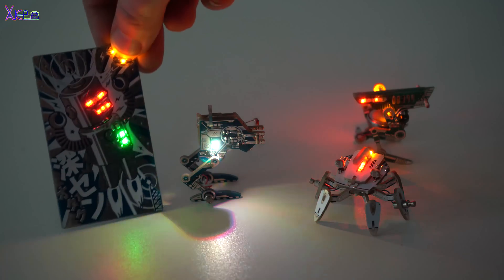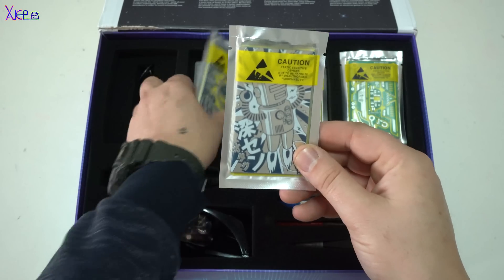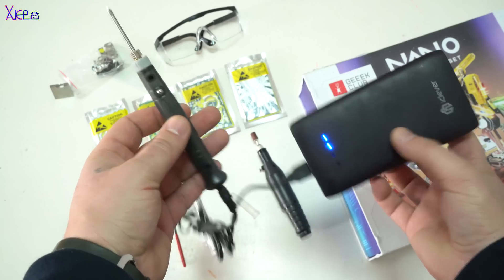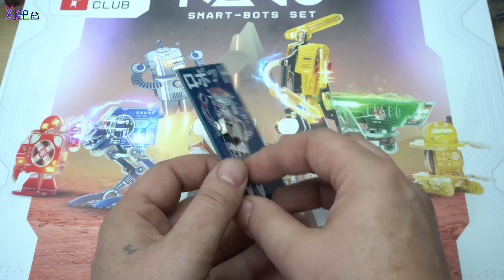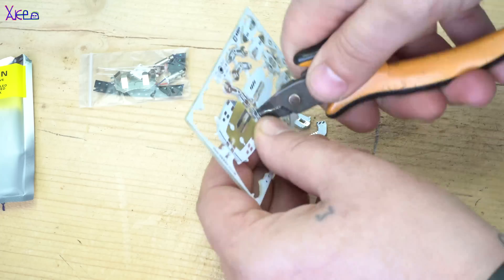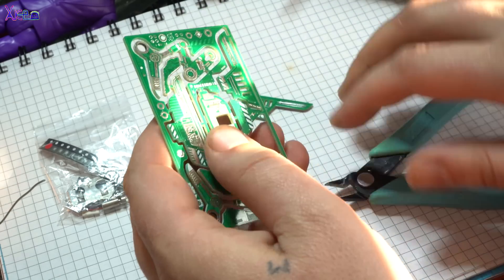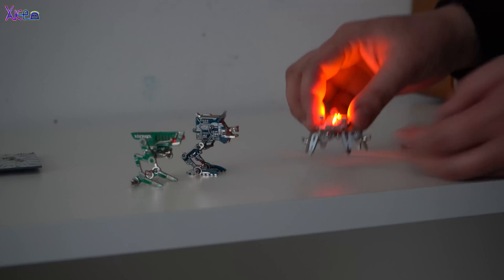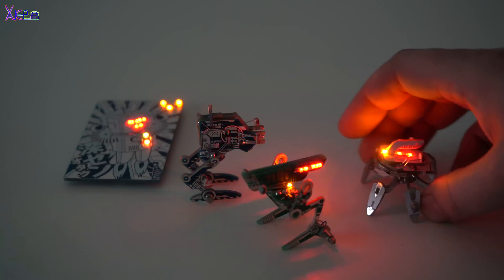7 Smart Nano Robots - DIY Robotics Kit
for any questions how to get set and other stuff email them at: